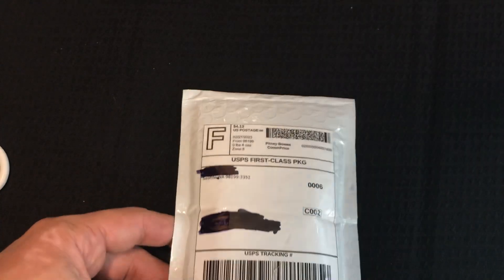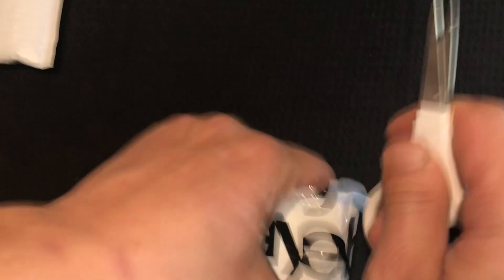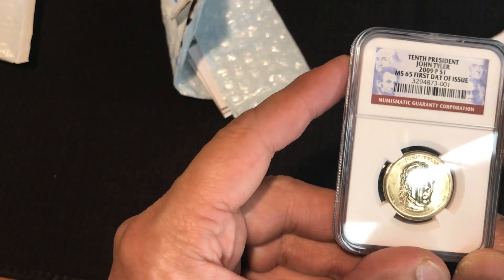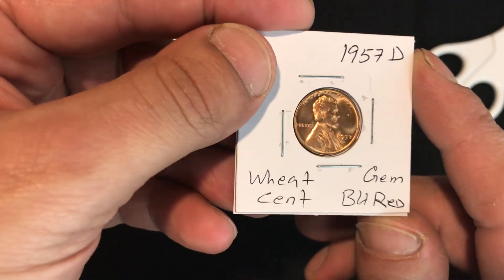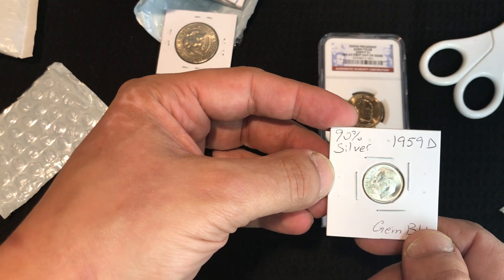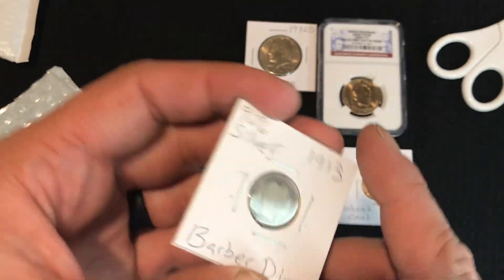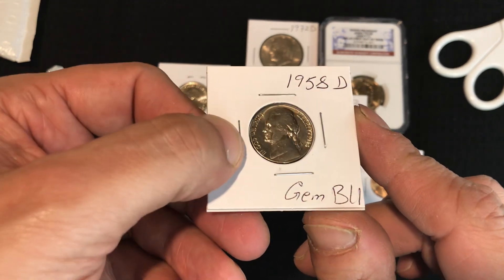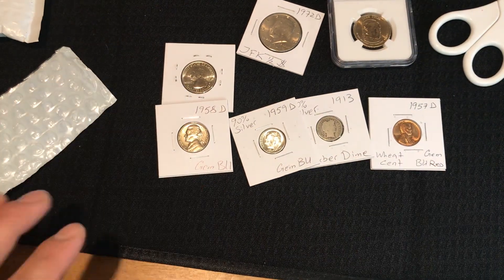My first Whatnot unboxing video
Whatnot unboxing, my first ever video!